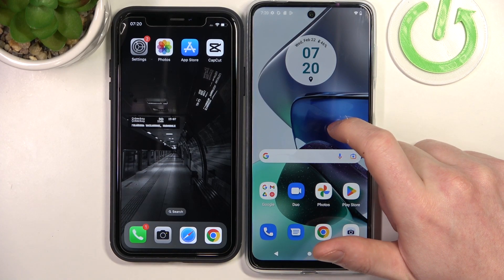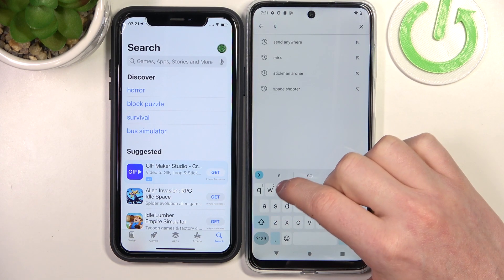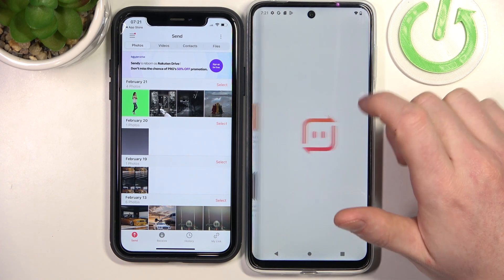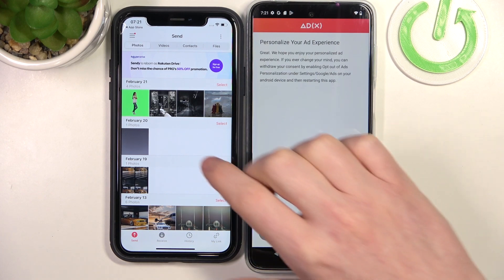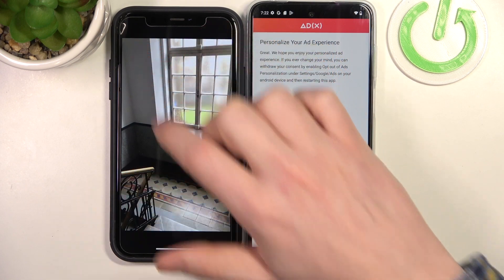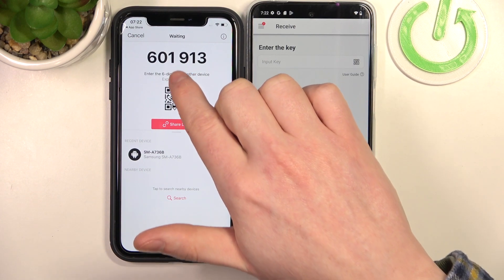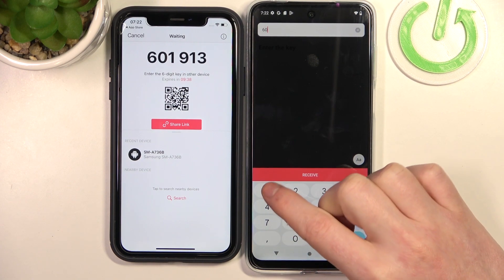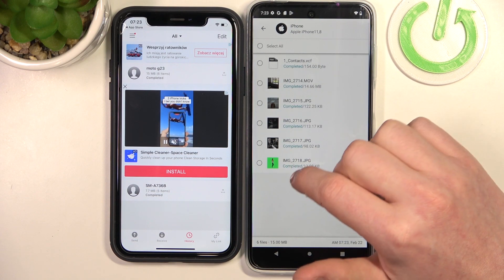How to Transfer Data from OLD iPhone and the NEW Motorola Moto G73 / G53 / G23 / G13?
In this video tutorial, we will show you how to simply, quickly and efficiently transfer all data from Apple iPhone to Motorola Moto GX3 Series. We will use the free Send Anywhere app for this process, which you can download from the App Store, Play Store or App Gallery if you will be using a phone from Huawei without Google Services. With this app you will send data such as photos, videos, contacts, documents, music, app. Note that you must be connected to the same WiFi network on both devices to correctly exchange the marked data between them. Once the data is transferred, it will be visible on the new phone as well as the old one, so you don't have to worry about your data disappearing in the process of sending.

How to Transfer Files from iPhone to Motorola Moto G73? How to Move Data from iPhone to Motorola Moto G53? How to Copy Data from iPhone to Motorola Moto G23? How to Transfer Photos to Motorola Moto G13? How to Copy Contacts from iPhone to Motorola Moto G73?